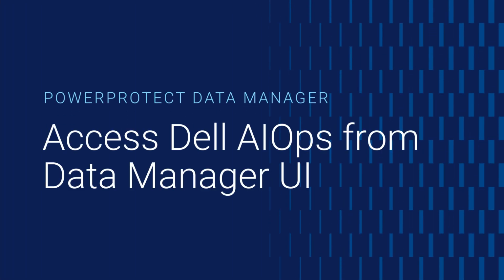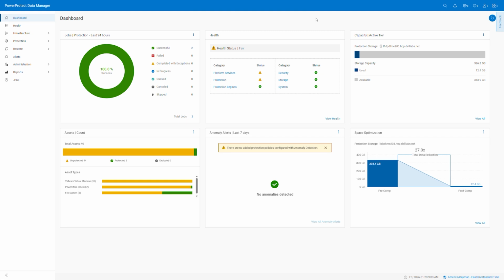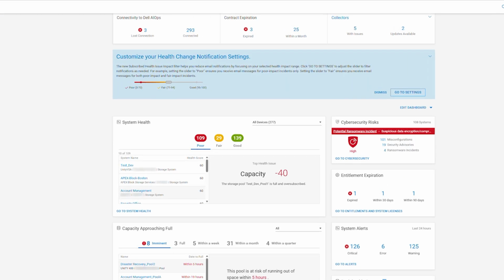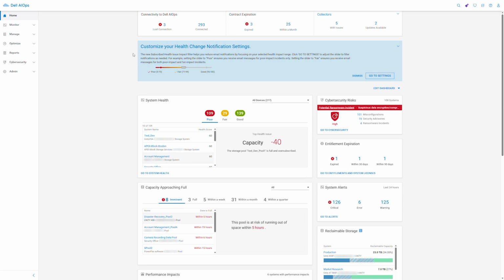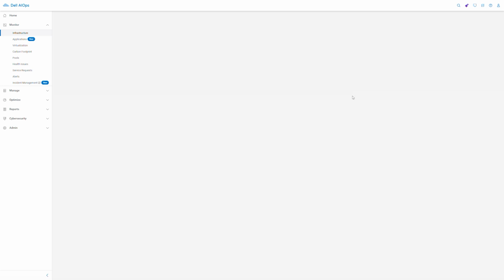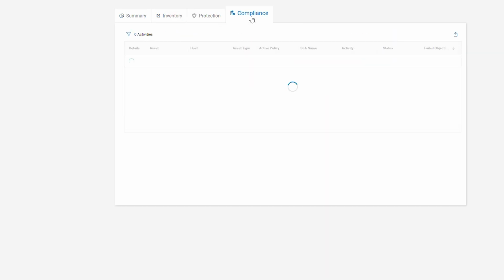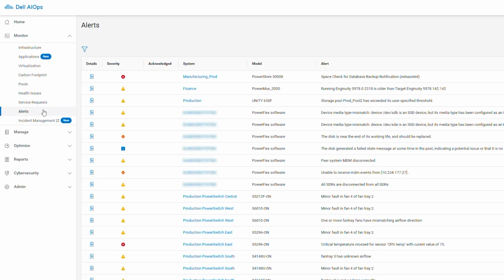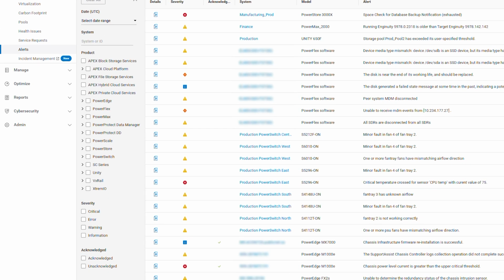Accessing Dell AIOps from PowerProtect Data Manager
Learn how to open and explore Dell AIOps directly from the PowerProtect Data Manager interface. This walkthrough shows you where to find the App Launcher, how to access Dell AIOps, and where to view key information such as infrastructure status, data protection systems, inventory details, and VM compliance insights.
You’ll also see where to review health issues and alerts across your environment, along with options to filter results for faster troubleshooting.